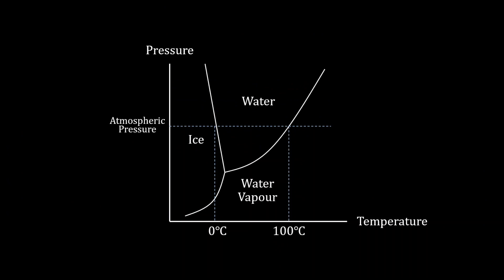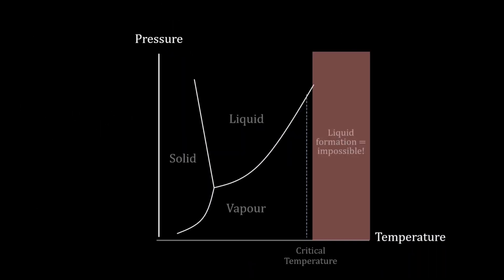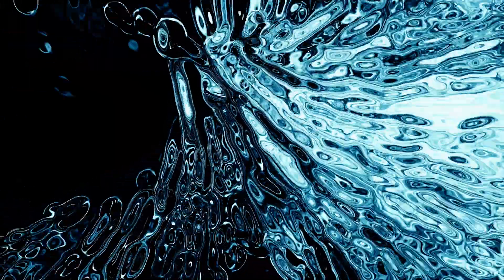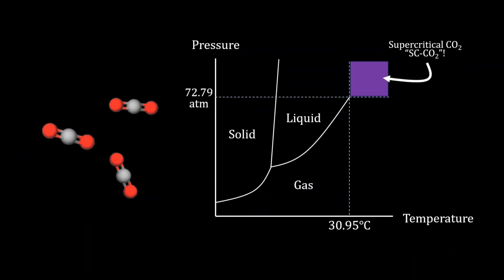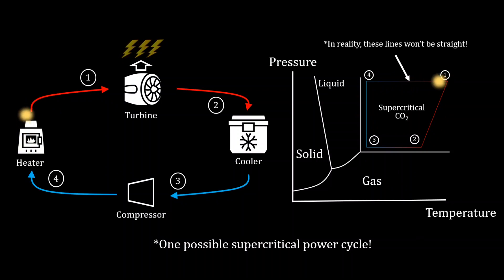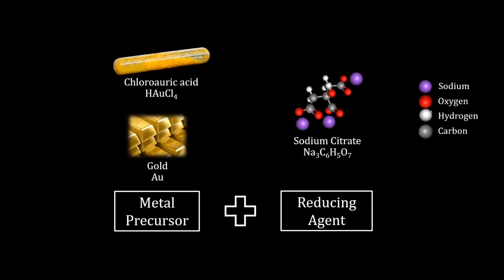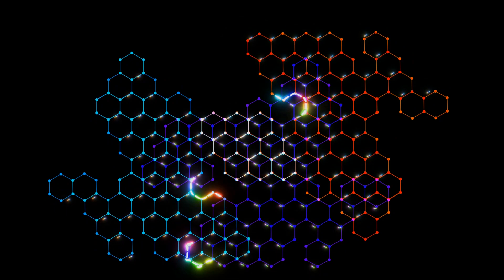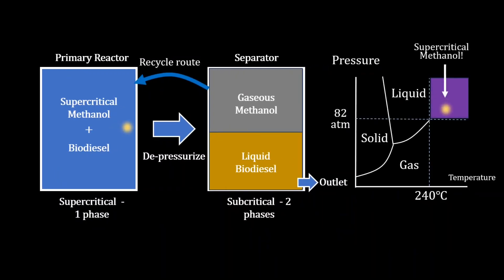The Power of Supercritical Fluids: From Nanoparticles to Biofuels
Welcome to an exploration of the captivating realm of supercritical fluids and their pivotal role in the landscape of chemical engineering! Immerse yourself in the captivating properties of this 'Fourth state of matter,' where the boundaries between liquids and gases blur. Uncover a world of transformative technologies that ranges from greener biofuel production and precision medicinal compound extractions to cutting-edge nanoparticle synthesis and highly efficient power generation. Join us on a journey to the forefront of science and engineering, where supercritical fluids are redefining possibilities.

00:19 What is a Supercritical Fluid?
2:37 Application 1
3:10 Application 2
3:51 Application 3
5:00 Application 4
5:50 Closing remarks

Video content mention: Canva (icons), Pexels (Videos/images), Videezy (Videos/images), Molview, Pixabay (Sound effects)